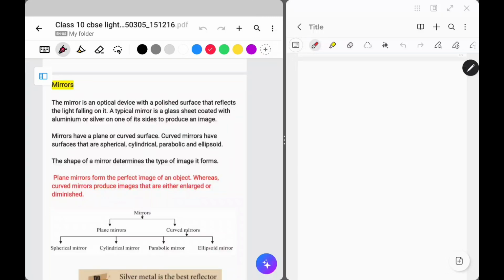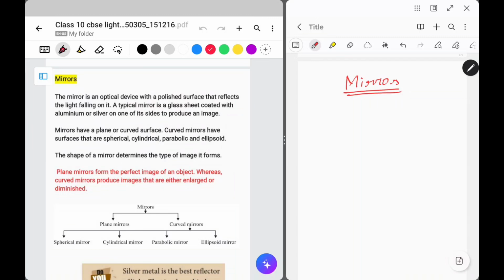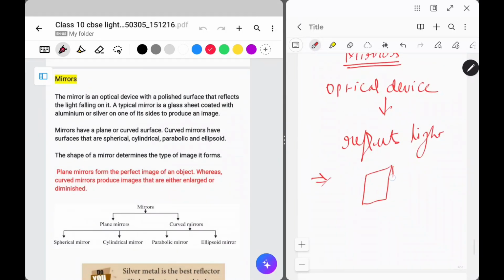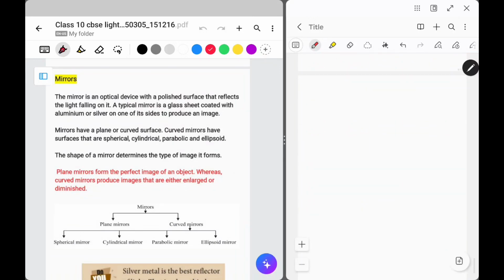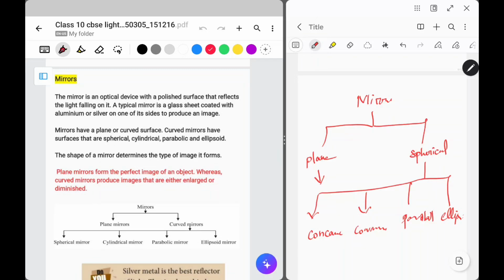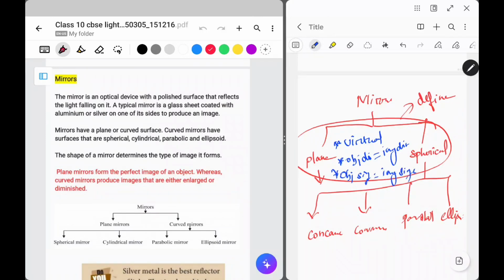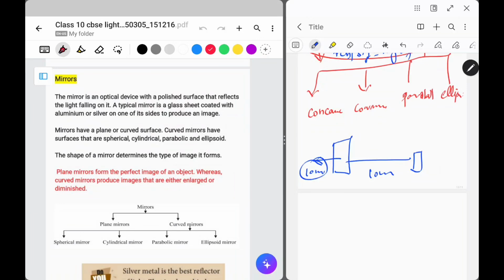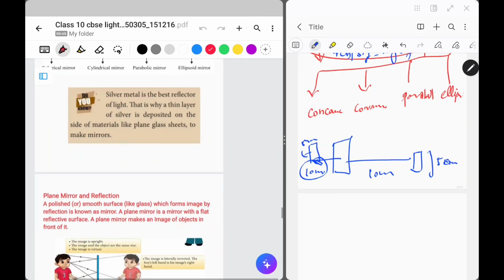Mirrors and Their Types - Part 1 | Plane, Concave & Convex Mirrors Explained with Examples" | class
Mirrors are an essential part of our daily lives, from the ones we use at home to those in scientific instruments. In this video, we’ll explore:

✅ The concept of mirrors and reflection
✅ Types of mirrors – Plane, Concave, and Convex
✅ Real-life applications of different mirrors
✅ Ray diagrams to understand image formation

By the end of this lesson, you'll have a clear understanding of how different mirrors work and where they are used!